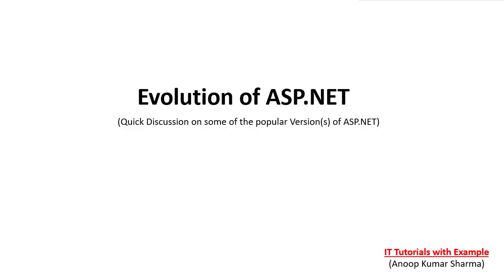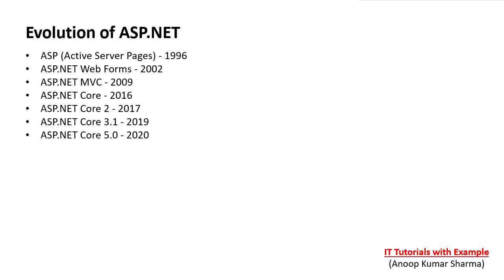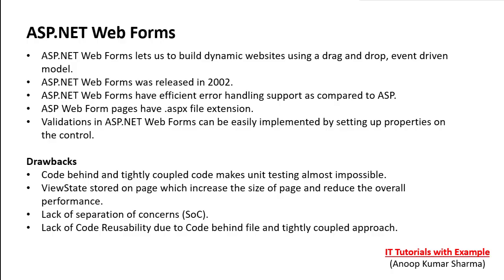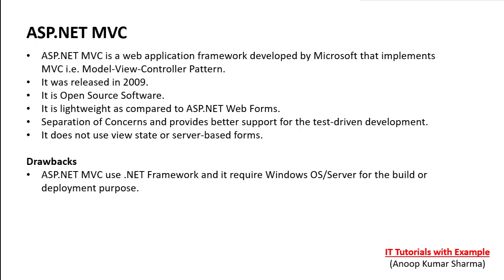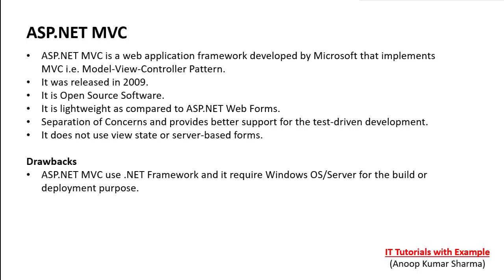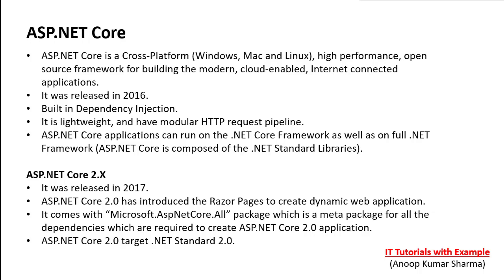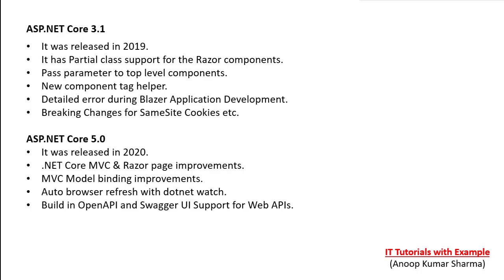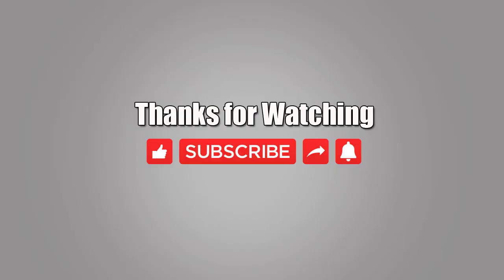Evolution of ASP.NET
In this video, You will Quickly learn about the Evolution of ASP.NET. This video contains information regarding some of the popular version(s) as well as improvements done over the period of time in ASP.NET.